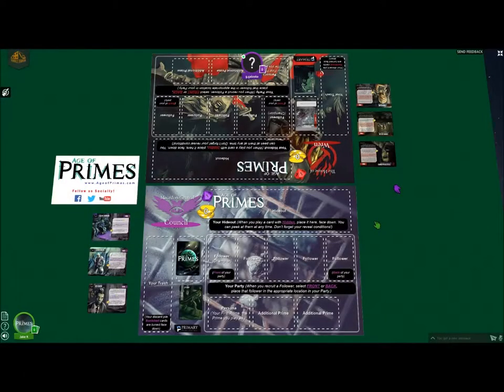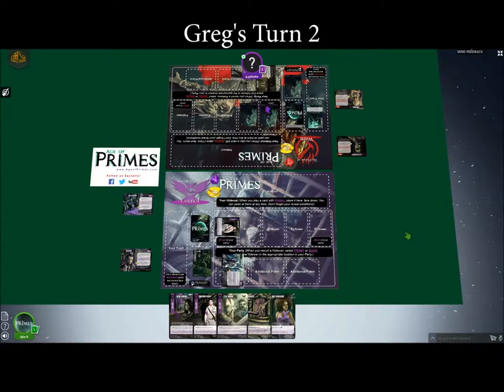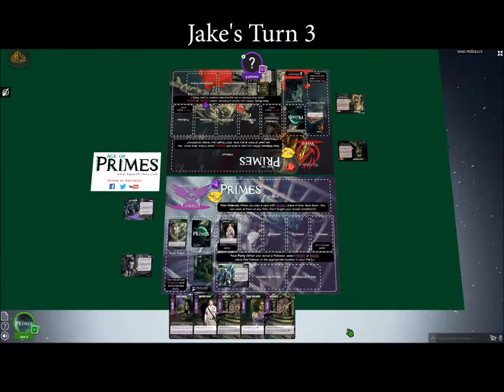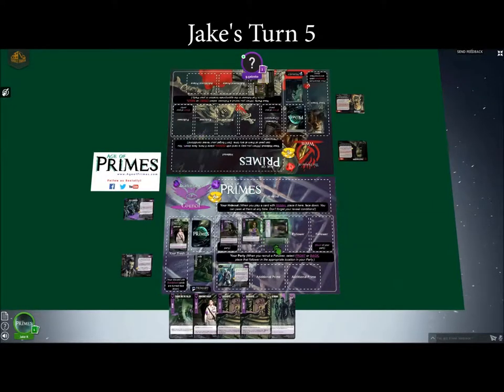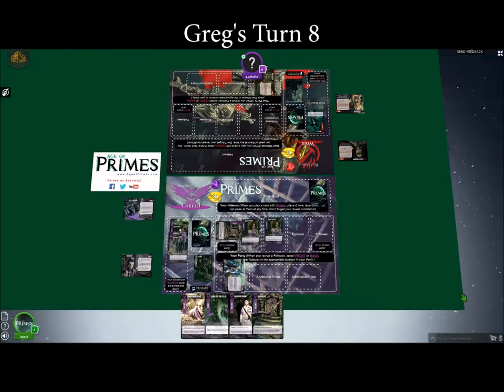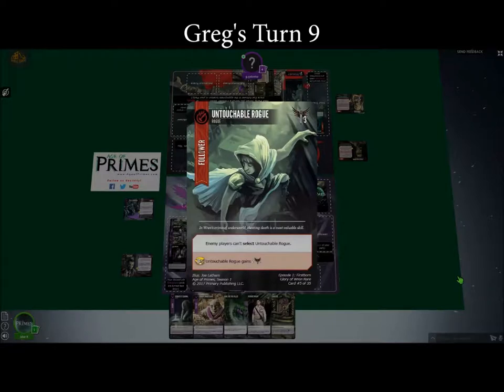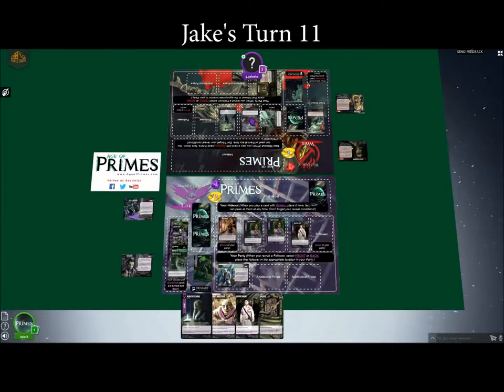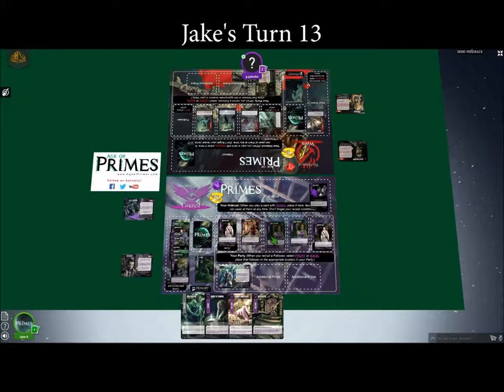Playtesting Session -- Game 3 Greg Wren vs Jake Council Game 1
Game recorded July 19, 2018 -- Greg G (Wren) vs Jake K (Council)   Game 1

This is the first of two games between Jake K and Greg G. Greg was just learning the game and did a very good job of pulling from his experience of playing other card games. Jake didn't pull any punches on the newcomer.

If you are interested in joining us for a game or two, please feel free to reach out to us in the comments below or by messaging us on Twitter or Facebook.

If you'd like to help support us, please be sure to leave us an Big 10 star rating on BoardGameGeek.com